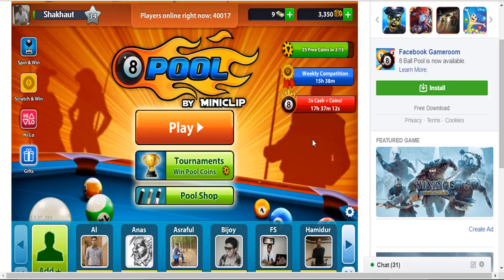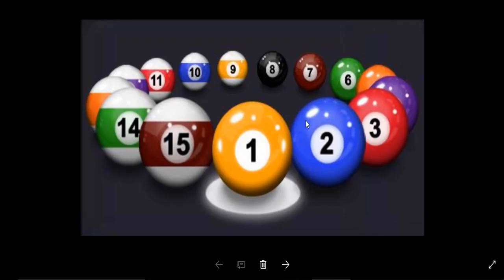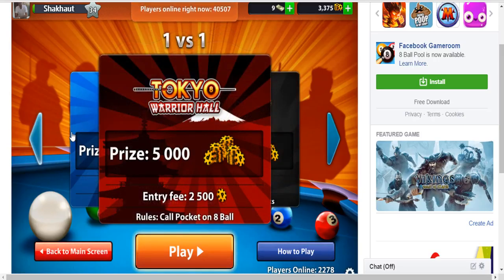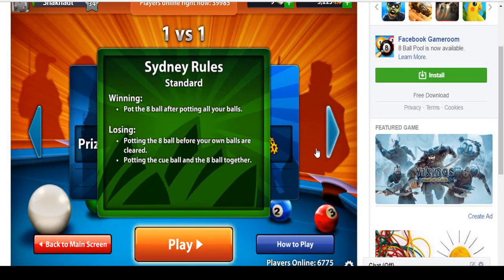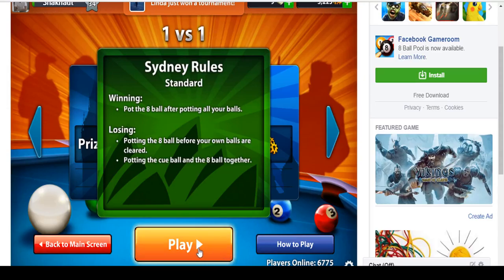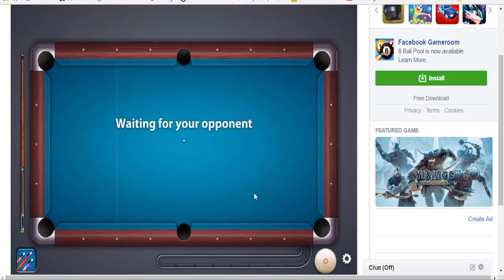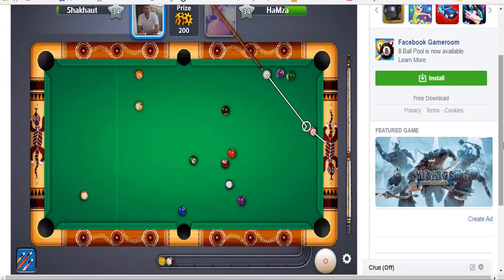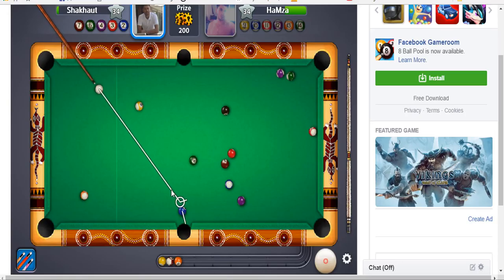how to play 8 ball pool in laptop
First of all, I would to like to say about 8-Ball Rules :
The object of the 8-Ball Pool game is for one player to pocket their set of assigned balls 1-7 (solids) or 9-15 (stripes), and then to legally pocket the 8-ball.
Moving the Cue and Shooting:
The cue can be moved via the left mouse button and the cue can be rotated via the mouse moving.
To strike the cue ball (the all-white ball), the cue must be pulled back with left mouse button. Once you satisfied with the direction and power of the cue, you are ready to strike the ball.
There is a way to strike the ball:
If you used the left mouse button for pulling back the cue, the easiest way to hit will be by releasing this left mouse button.
The Break :
The 1st player who starts is determined randomly. The break will then alternate between players in future games at the same table, regardless of who won that last game. The player who breaks must strike the rack with the cue ball. Otherwise, the break becomes illegal and the turn switches to the opponent. Any balls pocketed on the break remain pocketed.
If during a break the player pockets a ball, other than the 8-ball or cue ball, the same turn continues. If no balls are pocketed on the break, the turn switches to the next player. Regardless of whether a ball is pocketed or not on the break, the table is still considered "open" (i.e., the choice of playing solids or stripes is still up for grabs).

Choice of Solids or Stripes:
The choice of stripes or solids is not determined on the break. The choice is determined only when a player legally pockets the first ball after a break. If the player pockets both a solid and a stripe in the same shot, he/she must choose which group of balls they wish to play. If the table is open and a player strikes the 8-ball first, this is considered a foul and the turn rotates to the next player who gets ball in hand. If any balls were pocketed on this foul, they remain pocketed and the table is still considered "open." If the 8-ball is pocketed when it is not a legal shot the game ends and the player who illegally pocketed the 8-ball loses the game. Once solids and stripes have been assigned, it's considered a foul to strike the other player's ball before your own. If this happens, the player's turn is over and any balls pocketed remain pocketed.
Legal Shots :
A shooter must hit a ball that belongs to his group of balls before the 8-ball is struck or a ball in their opponent's group is struck (unless the table is open or the 8-ball is the only legal shot). It is legal to have the cue ball make contact with a rail before striking a ball.
What happens after an illegal shot :
Most of the time, an illegal shot is a foul and the opponent would get the ball in hand. 'Ball in hand' means that the player can place the cue ball anywhere on the table and shoot in any direction. When a player is granted a ball in hand after an illegal break, the ball may only be placed behind the head string and only shot forward. If an object ball is illegally pocketed the ball remains in the pocket.